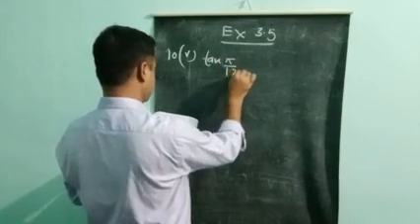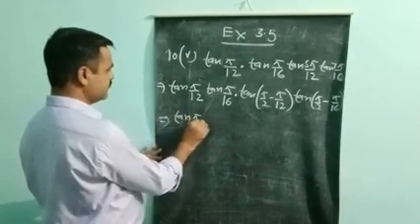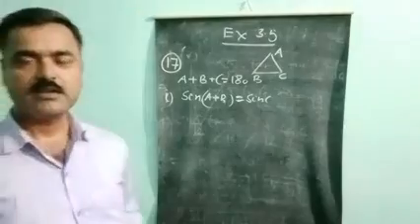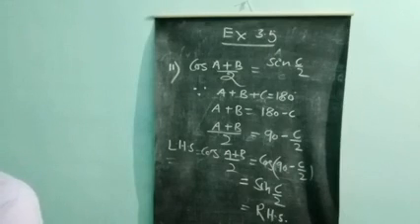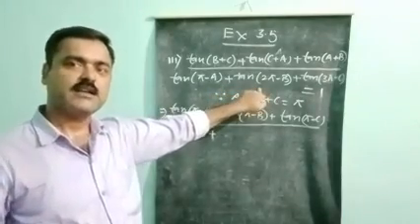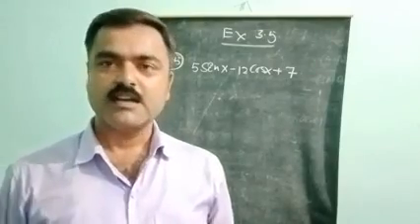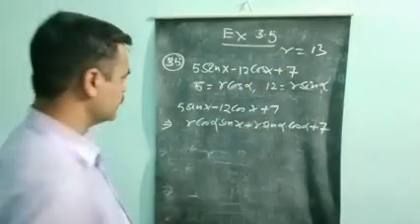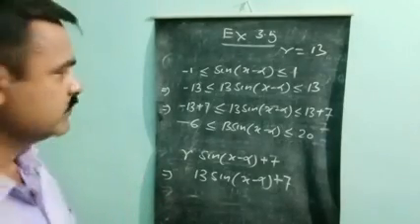Class 11th Maths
Study with different,If you have reached this page SMILE. Your search ends here. For the nerds and not so nerds, ANIL KUMAR GUPTA"AK" presents “ INCLINED WITH MATHS AND PHYSICS ” Aim of the Channel: Finest explanation, concepts, and tips delivered in the most elegant and conceivable way from an extremely talented teacher, who is ambidextrous. Hi everyone! I'm ANIL KUMAR GUPTA, a DD University Gorakhpur B.Sc ( Math) , M.Sc.Math, B.Ed., teaching since 2005 Clear Focus: Making Math simple & exciting with an ultimate aim of helping you succeed.This channel is designed for all, more helpfull for weak students, slow learners , real experience off class invoirnment , free live sesion for doubt,topic wise concept clearing in less time, study at home, and many more, Class-XI Maths, Physics Class-XII Maths,Physics TGT/PGT Maths Wattsapp- 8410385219 Email id Facebook